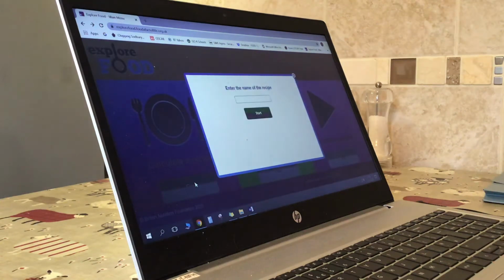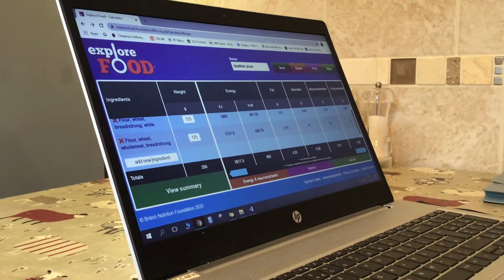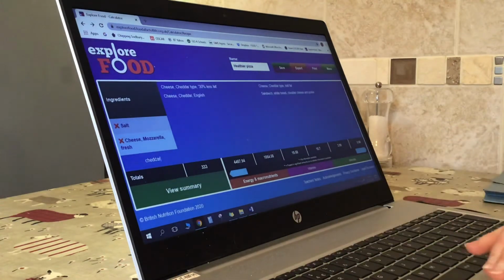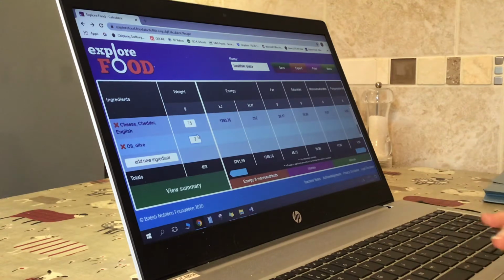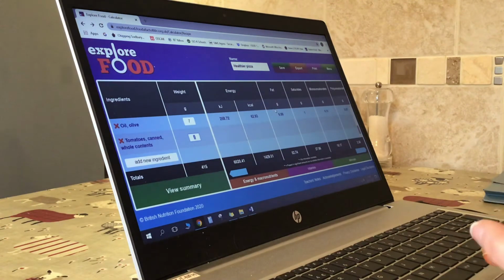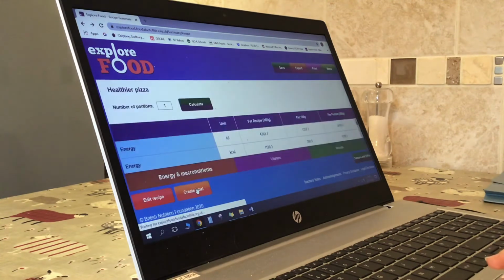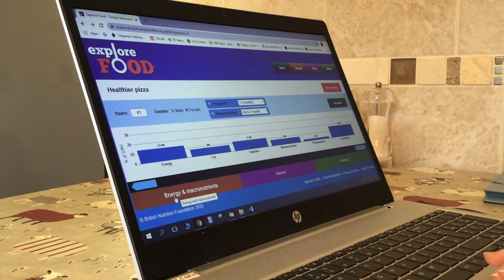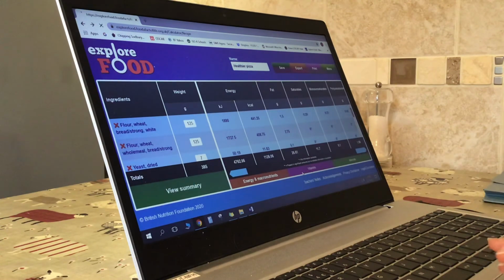23 April 2020